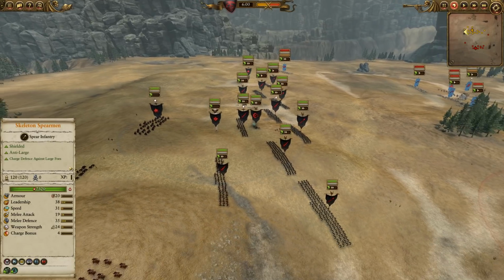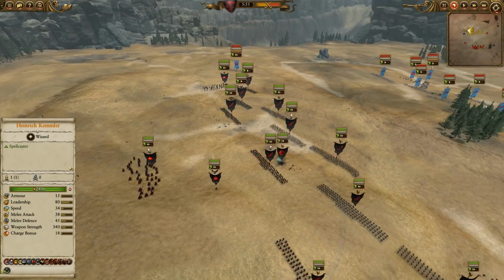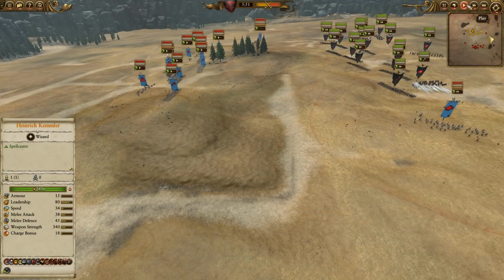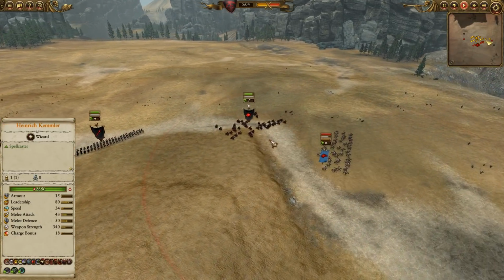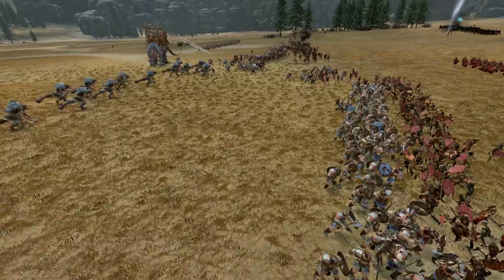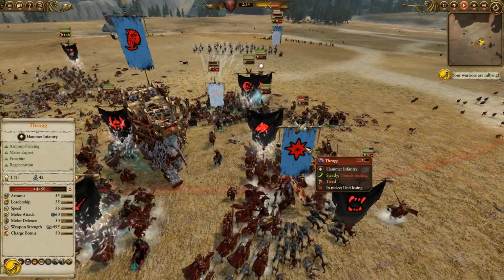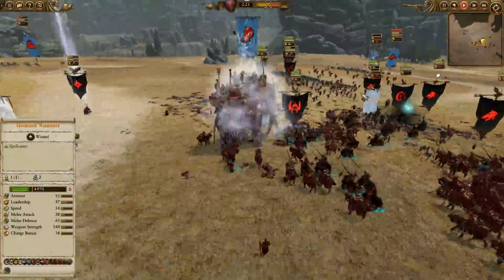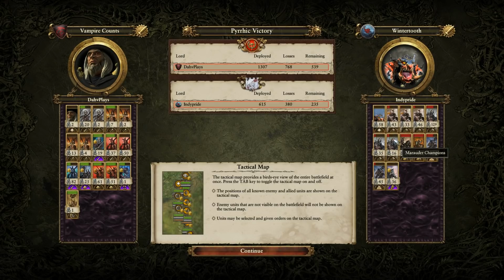Krell Mammoth Hewer - Vampire Counts vs Norsca // Total War: Warhammer II Online Batlte